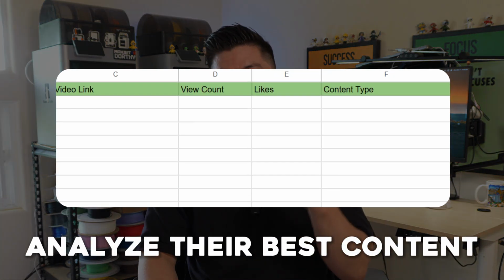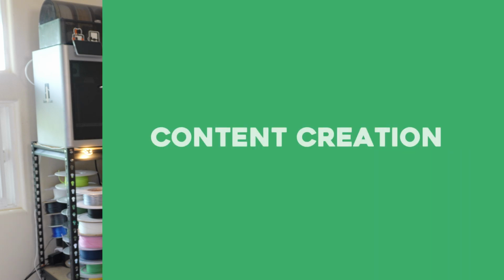How to Ethically Get Customers For Your 3D Printing Business That it Feels Illegal